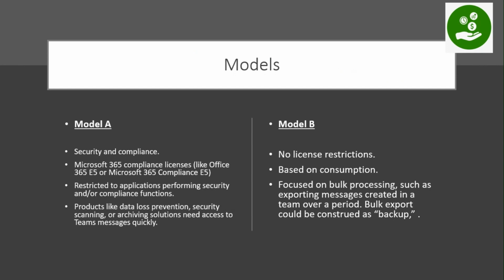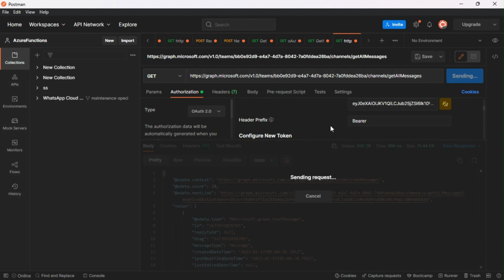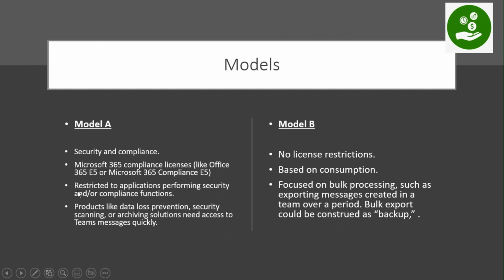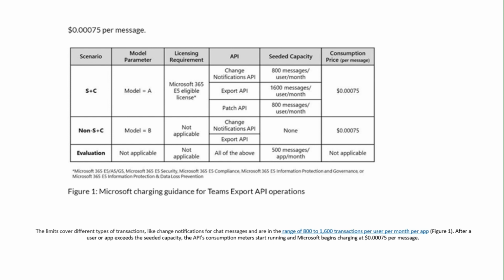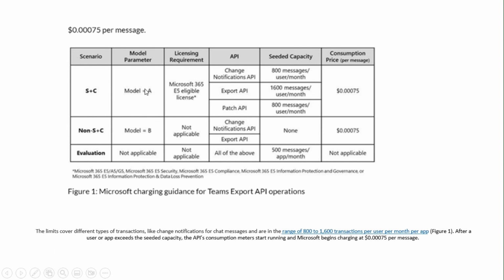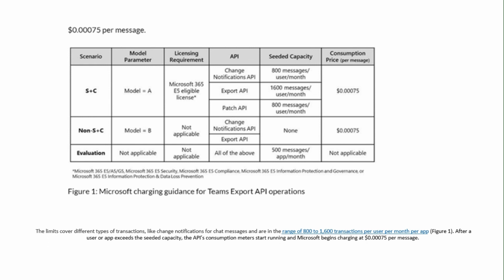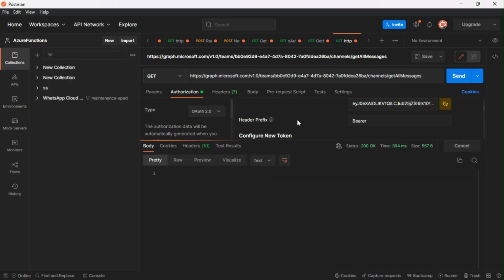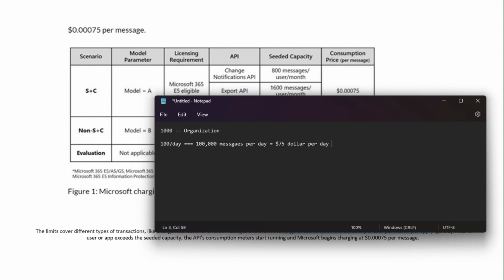Exporting Microsoft Teams Content: Choosing Between Model A and Model B Graph Export APIs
Teams
Export
API
Model A
Model B
Chats
Messages